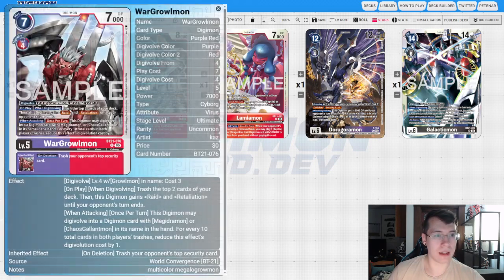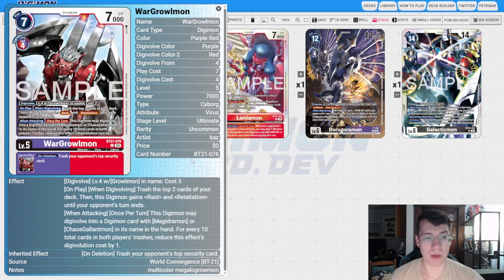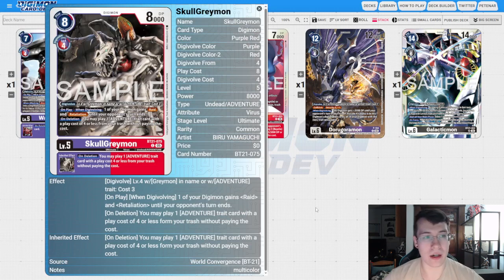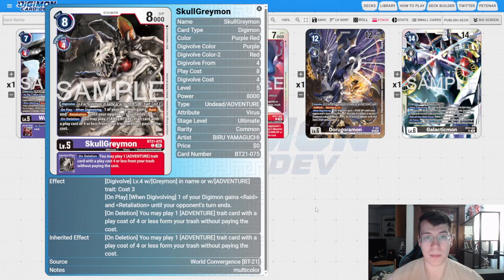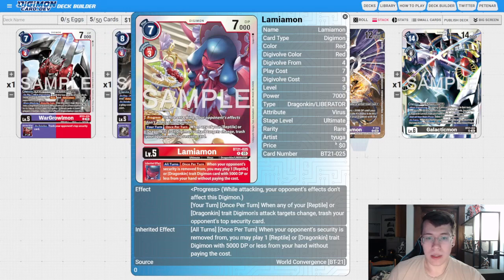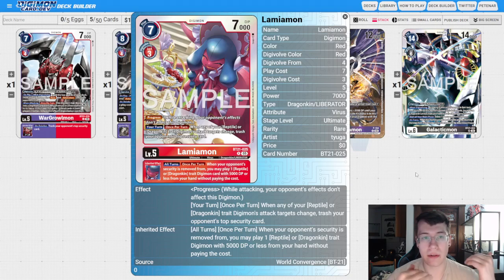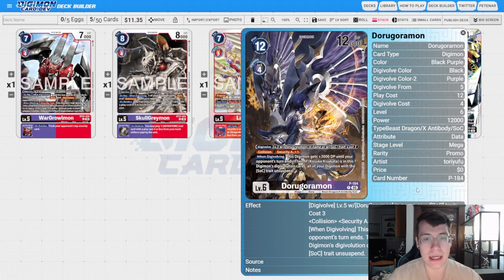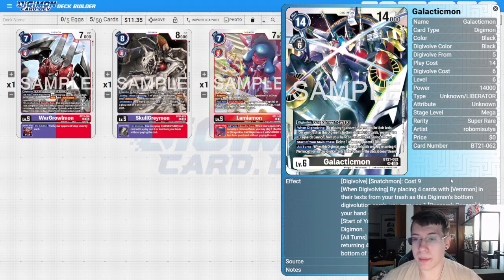What Im Playing in BT21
Hello tamers,
Welcome back to another video by Team Death Slinger. Today we're talking about what decks im playing in BT21!